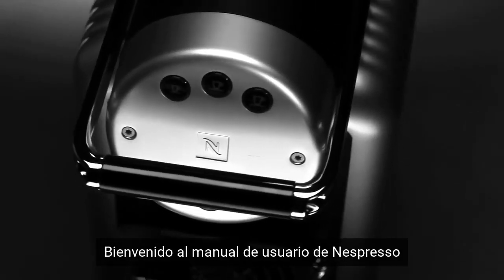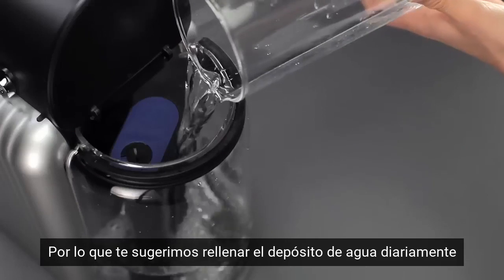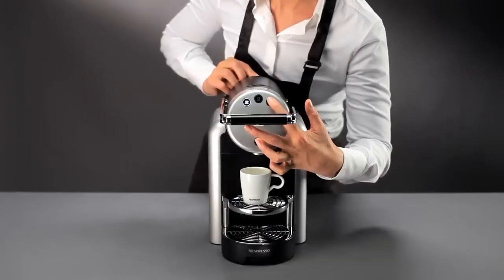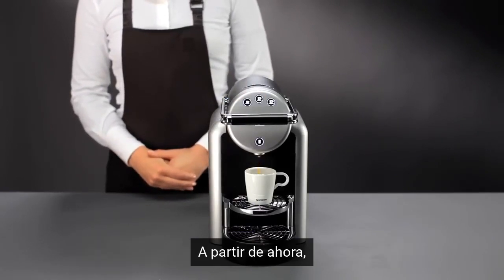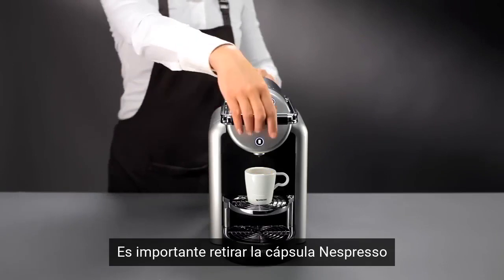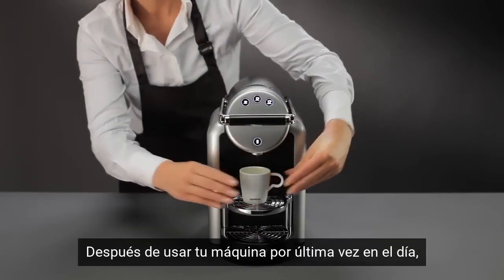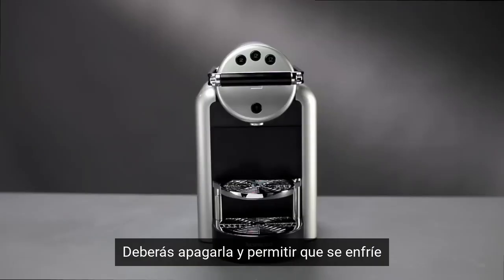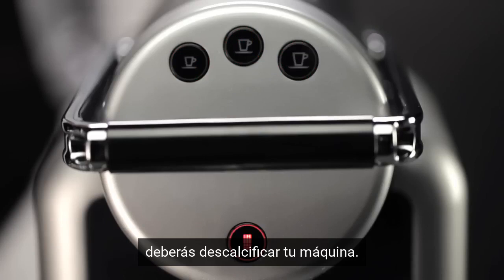Nespresso Professional: Instrucciones de uso de tu máquina Zenius | CL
Tu guía paso a paso de Nespresso Professional sobre como extraer un perfecto Ristretto, Espresso o Lungo, en la máquina Nespresso Zenius.